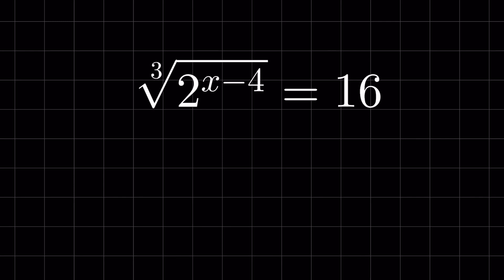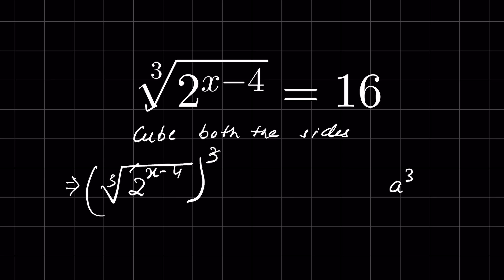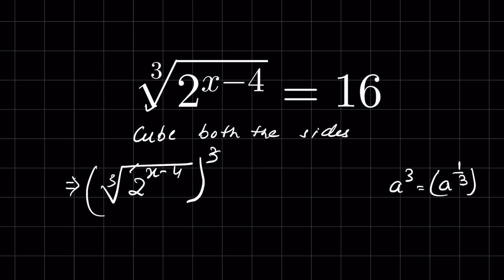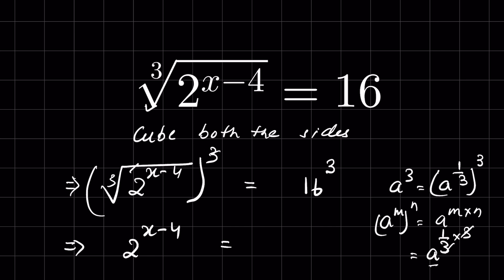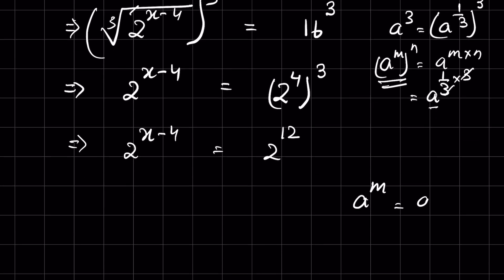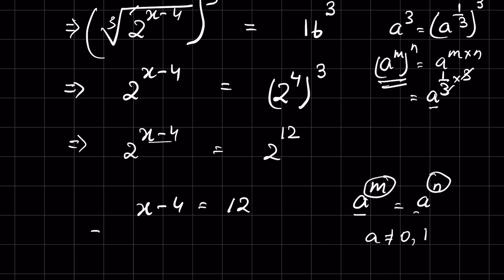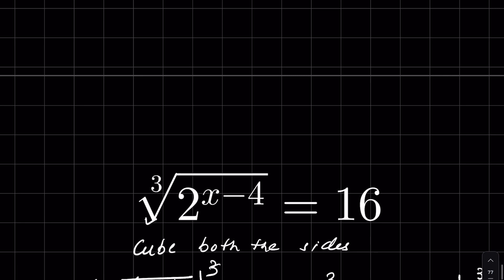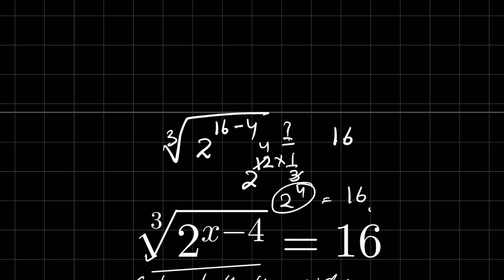Find the value of x